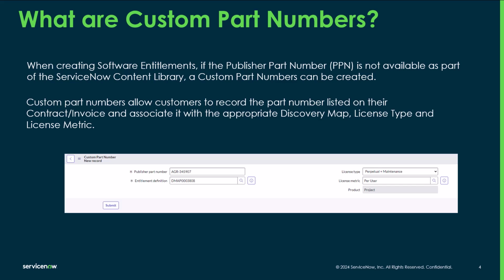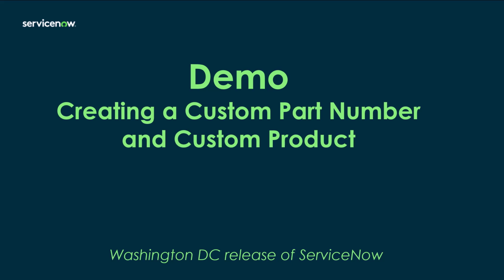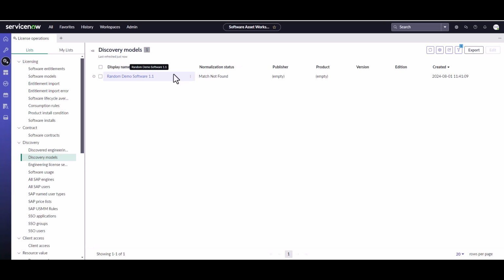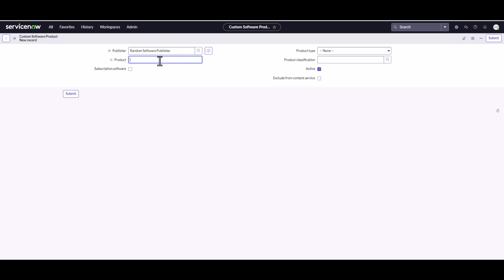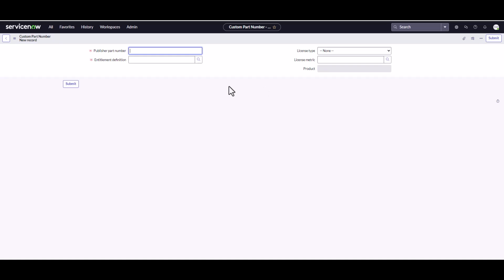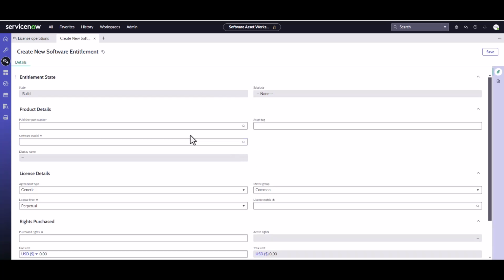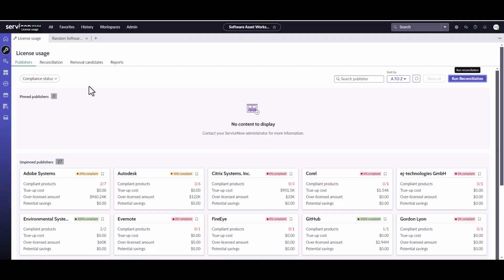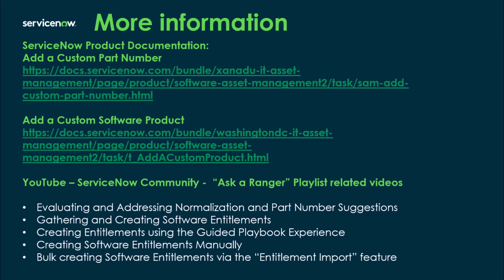Creating Custom Part Numbers and Custom Software Products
This video will cover how to create custom part numbers and custom software products, including when it's appropriate to create them.